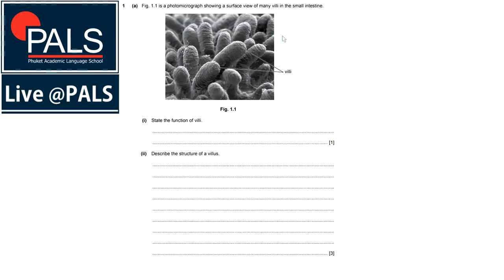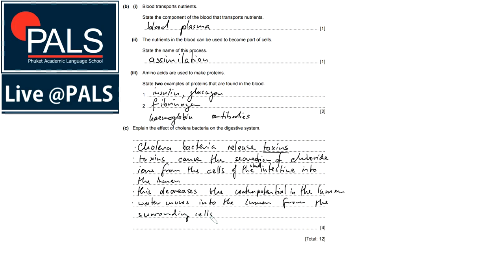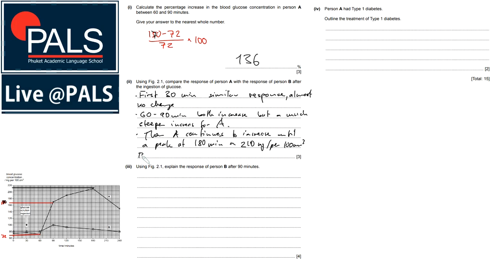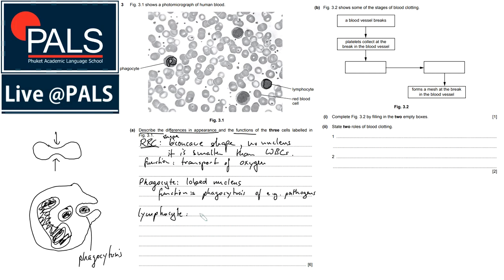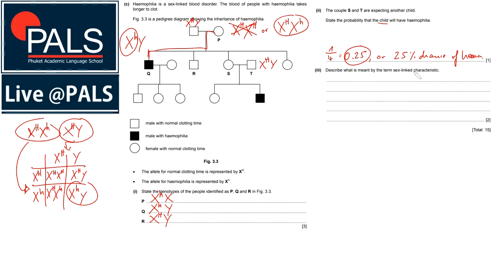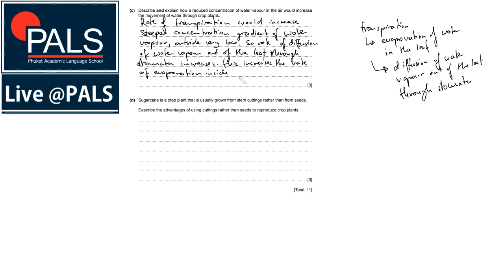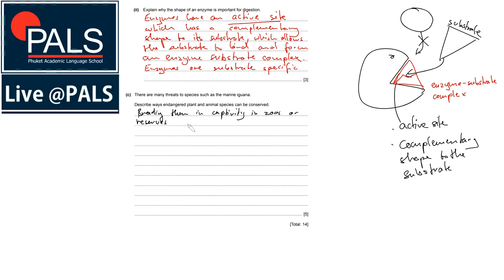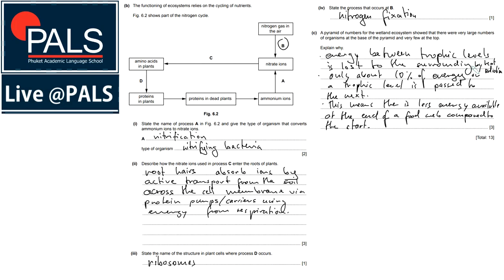IGCSE Biology 6010 2023 Full Specimen paper 4 Extended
IGCSE Biology 2023 Specimen Paper 2 (Extended) Walkthrough | Complete Guide by Expert Teacher

Description:
Welcome to our comprehensive walkthrough of the IGCSE Biology 2023 Specimen Paper 2 (Extended). In this video, our experienced IGCSE Biology teacher will guide you through the entire paper, providing detailed explanations and strategies to help you excel in your upcoming examination.

🔬 Boost Your Biology Skills:
Our expert teacher will break down each question from the Specimen Paper 2, covering all the essential topics and concepts you need to know for IGCSE Biology. Whether you're a student preparing for the exam or a teacher looking for valuable insights, this video is designed to enhance your understanding of the subject.

📝 Detailed Explanation and Tips:
We understand that tackling an IGCSE Biology paper can be challenging, but worry not! Our teacher will go step-by-step through each question, providing clear explanations and helpful tips to help you approach similar questions in the future. You'll gain a deep understanding of the concepts, learn how to apply them effectively, and boost your confidence for the exam.

🎯 Exam Preparation and Revision:
Whether you're studying alone or in a classroom, this video will serve as an excellent resource for your IGCSE Biology exam preparation. Take advantage of our expert guidance to develop effective study strategies, learn exam techniques, and improve your overall performance.

📚 IGCSE Biology 2023 Syllabus:
This video is based on the latest IGCSE Biology 2023 Syllabus (Specimen Paper 2) for the 6010 Extended level. It covers key topics including cell biology, plant and animal physiology, genetics, ecology, and more.

✨ About Our Channel:
At Phuket PALS, we are passionate about providing high-quality educational content to support students and educators. Our goal is to make learning enjoyable and effective.

🎓 Ace Your IGCSE Biology Exam:
Are you ready to ace your IGCSE Biology exam? Join us on this journey through the IGCSE Biology 2023 Specimen Paper 2 (Extended) and gain the confidence and knowledge needed to succeed. Don't miss out on this valuable resource - watch the video now!